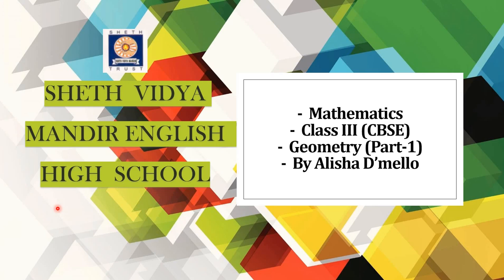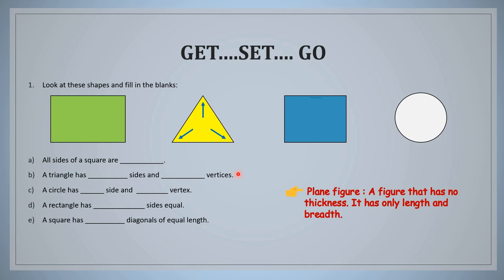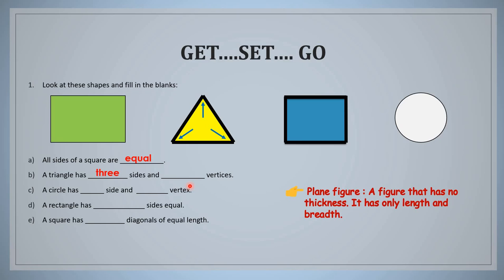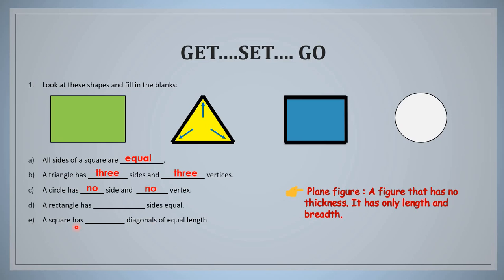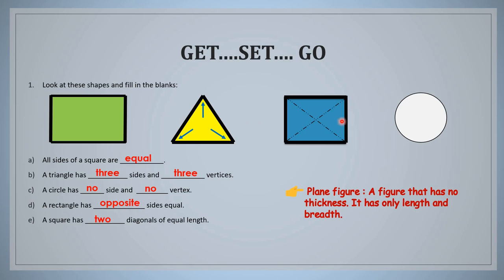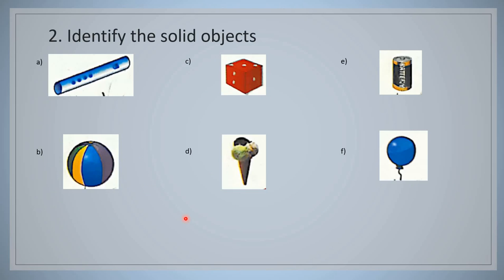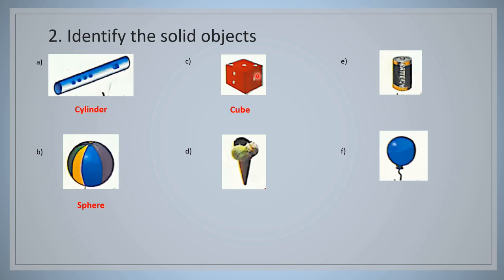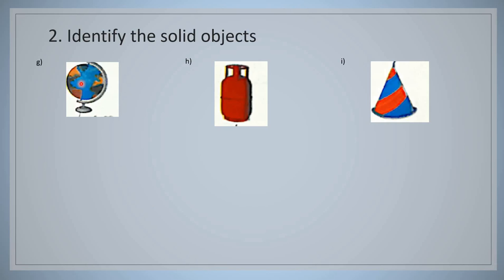SVM CBSE || STD 3 || Mathematics || Geometry Part 1